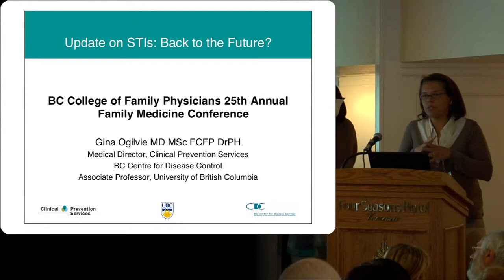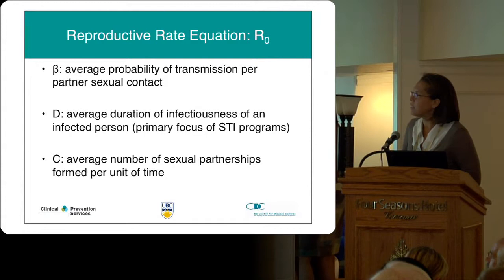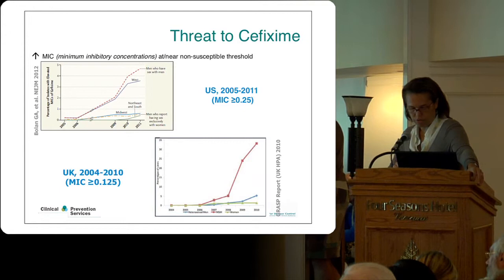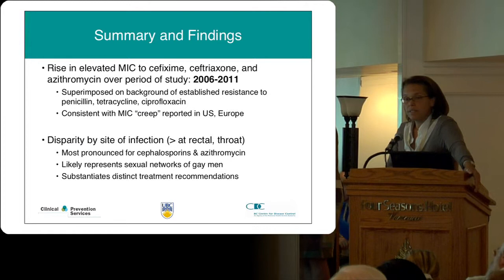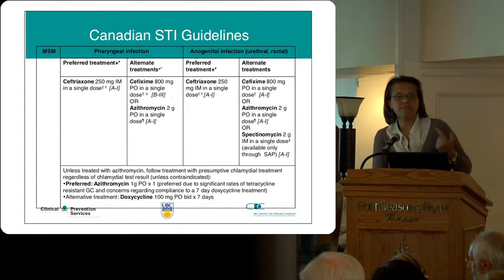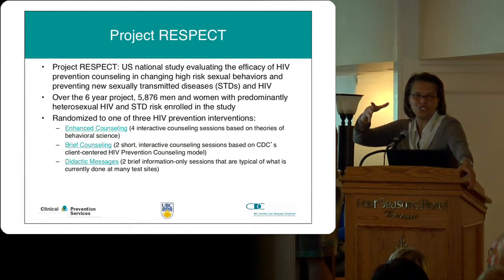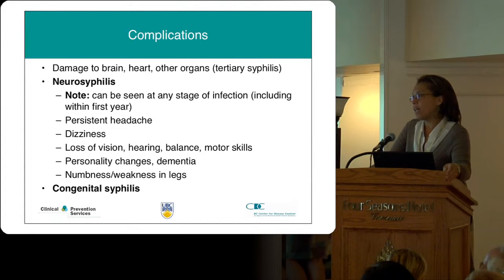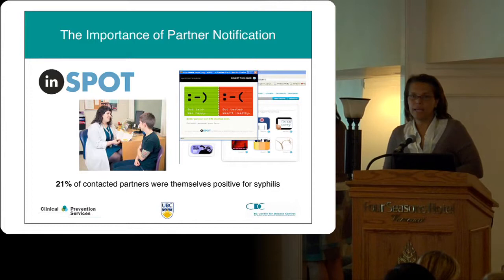Update on STIs: Back to the Future? Gonorrhea, Syphillis and STI Treatment Changes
(click the "pinwheel" - the icon second from the right, on the bottom of the screen - to choose HD for better video quality)

Dr. Gina Ogilvie

Participants of this presentation will understand the current STI guidelines for diagnosis and treatment in BC, as well as review the emerging trends in STIs and current prevention guidelines.

BCCFP Family Medicine Conference - Vancouver - June 2013